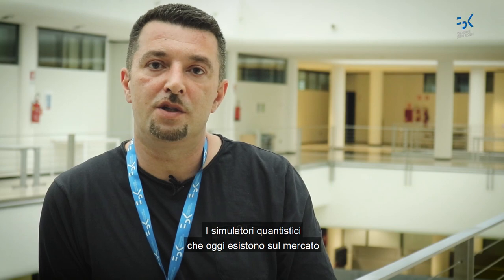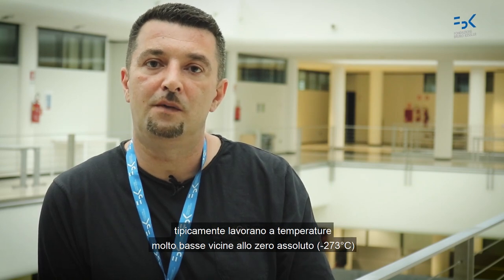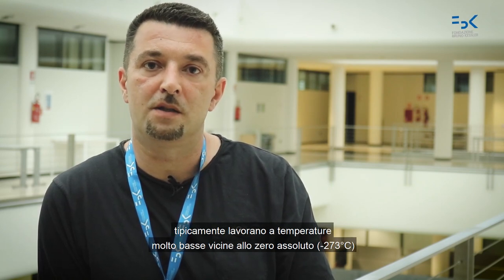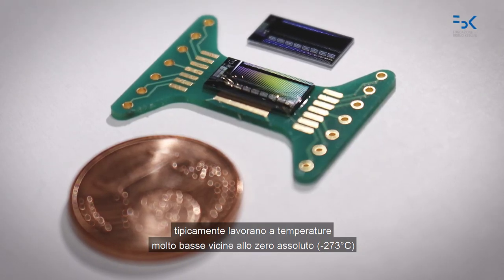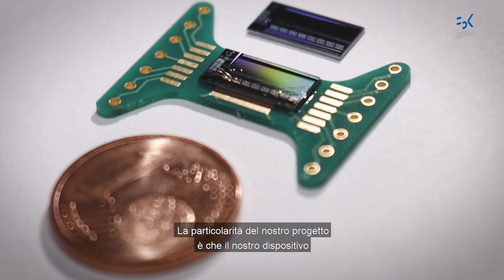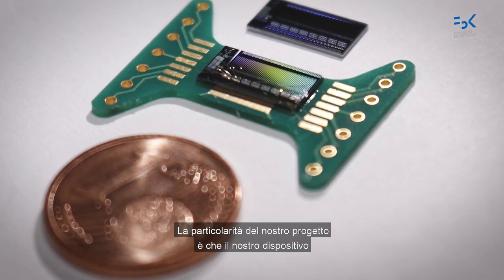EPIQUS: da FBK il simulatore quantistico del futuro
La Fondazione Bruno Kessler coordina EPIQUS, progetto finanziato dalla Commissione Europea che svilupperà un “quantum simulator” di nuova generazione

Video e intervista di Alessandro Girardi